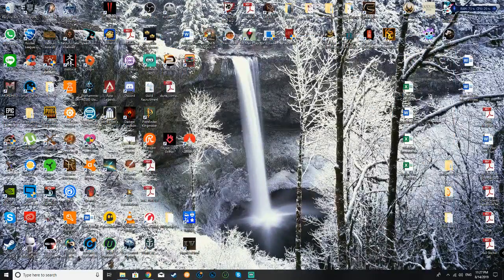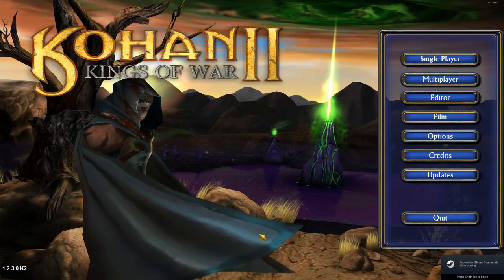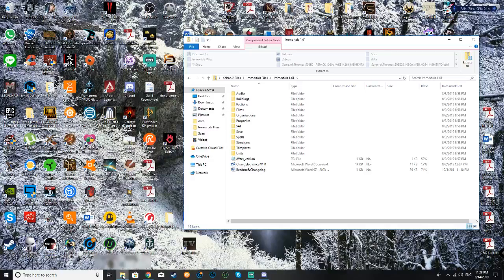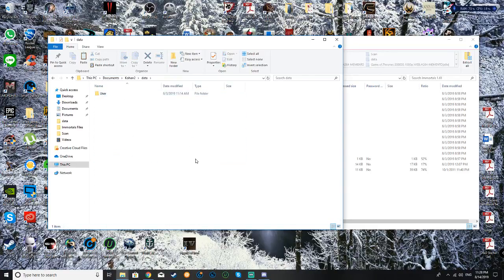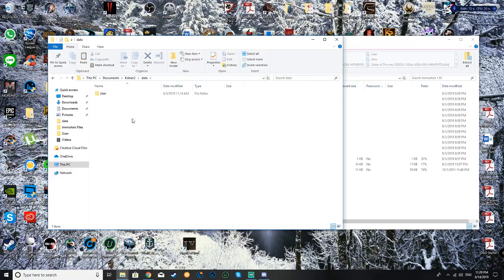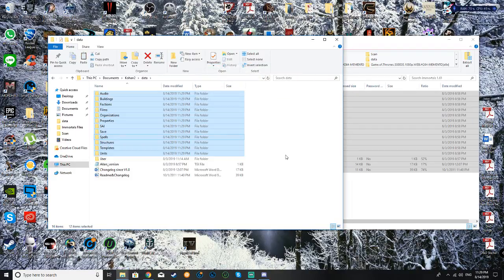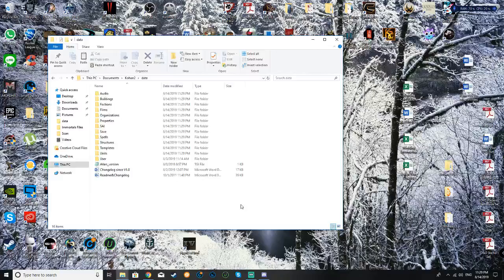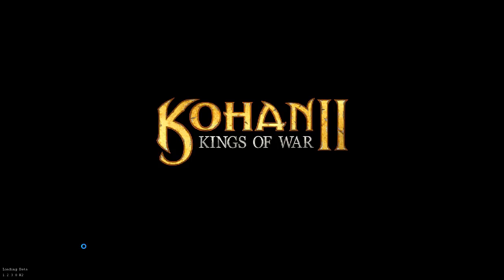How to install the Immortals mod for Kohan 2 Kings of War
Simply instructions for how to install the Immortals mod. It can be used to install other mods as well.
Sorry for the slight echo in the video.